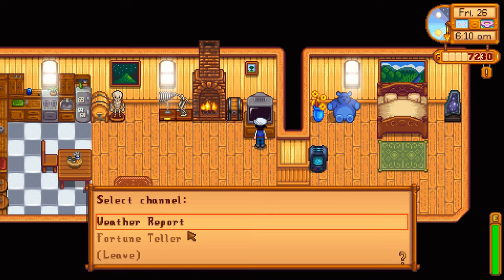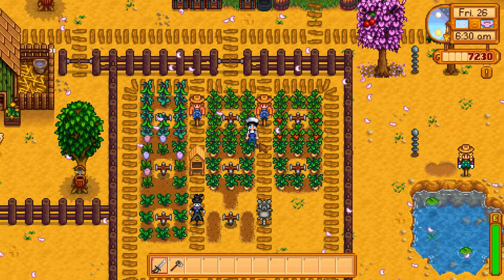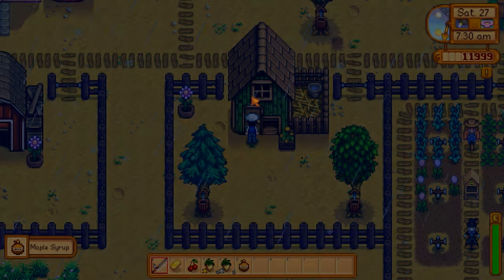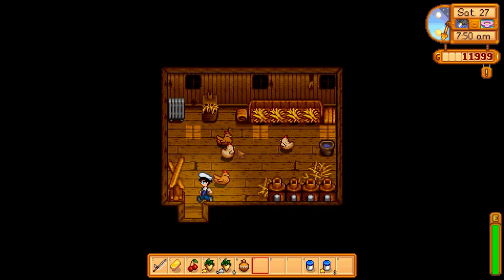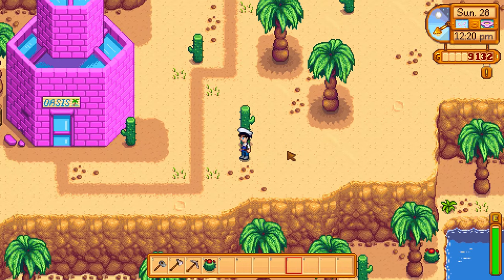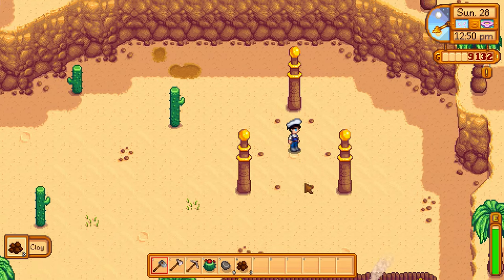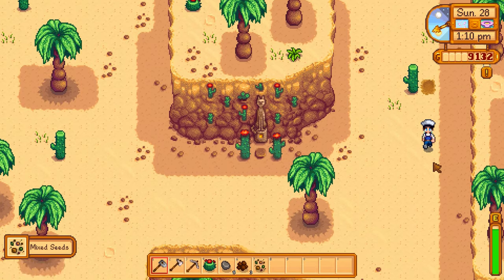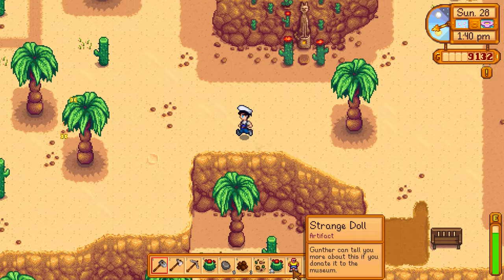A Trip To The Desert | Starworld Farm | Se1 Ep38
Welcome back to another Stardew Valley let's play! Today, we finished the Vault room and unlocked new opportunities. After that, we took a trip to the desert to explore. With summer finally here, I planted some new crops and tackled a few tasks around the farm to prepare for the season ahead!

💬 SERIES
► Season: 1
► Episode: 38

📌 CHAPTERS
0:00 - Intro
0:10 - A Good Harvest
3:07 - Mountain Fishing
5:27 - Thundershowers
8:26 - Unlocking the Office
10:43 - Road Trip
13:43 - Wood Train
16:27 - Recap of the Day
17:47 - What to Watch Next